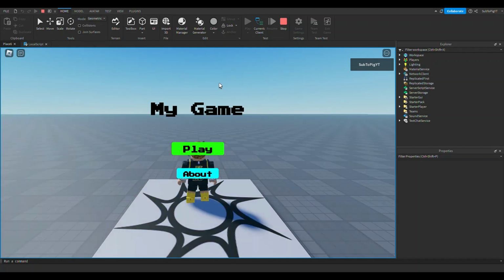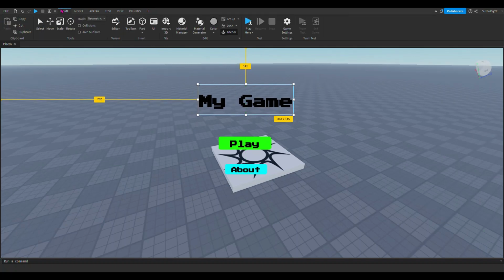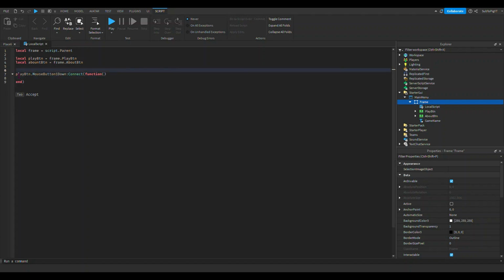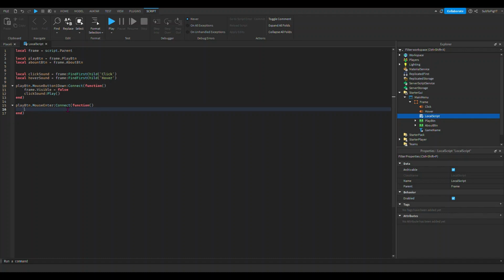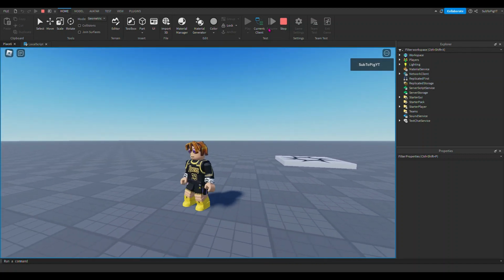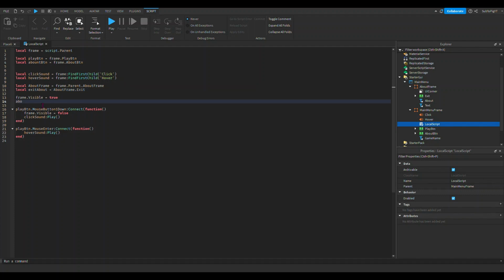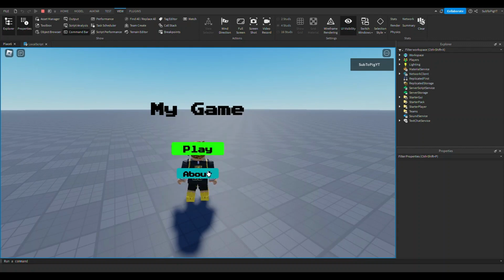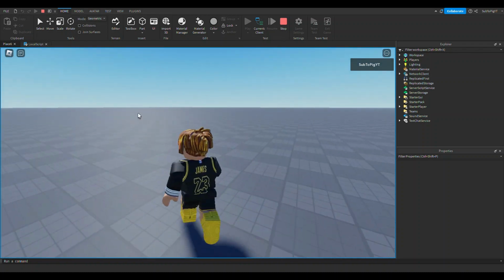How To Add A SIMPLE MAIN MENU To Your Game In Roblox Studio! Studio Tutorial